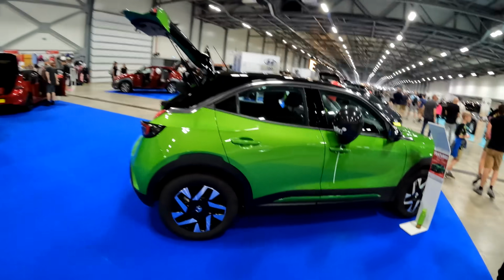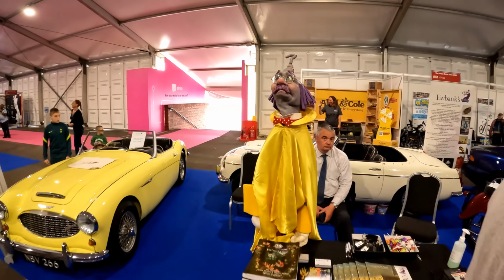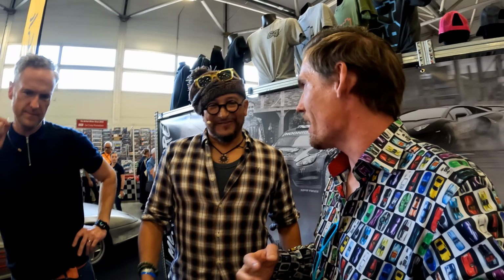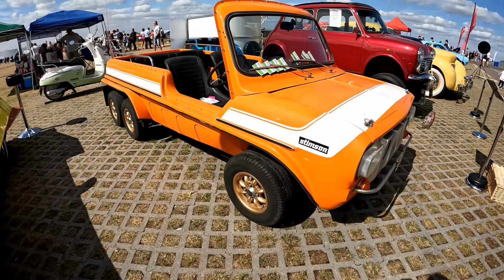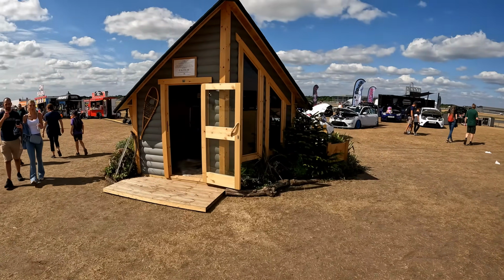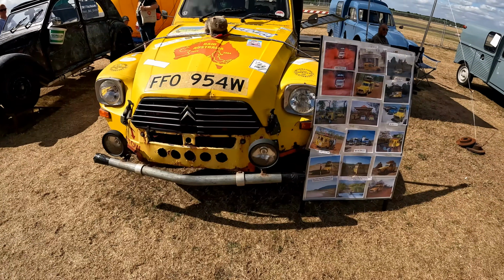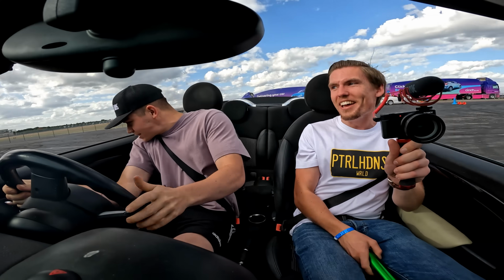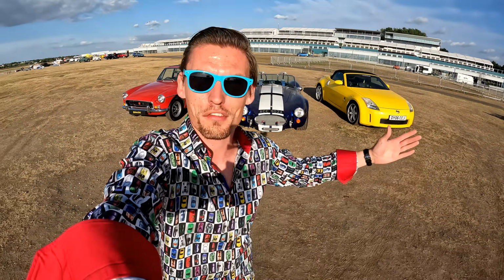Driving a CHEAP Mini like we STOLE IT!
My final video from @thebritishmotorshow7206 highlights some of the more quirky sights around the show, as well as spotting some rare JDM sights. I captured a Nismo S-Tune GT (350Z) as well as a yellow R34 GTR, 1 of 5 in the country. In the meantime I showed my restored MGB to Tim & Fuzz from Car SOS, as well as navigating @JackMcNeillCars in a Mini around a course hosted by Mike Brewer, Yianni and Tiff Needel. Phew! Here's to next year!